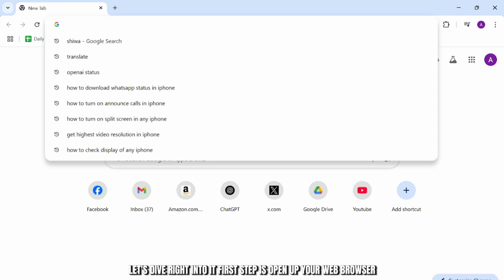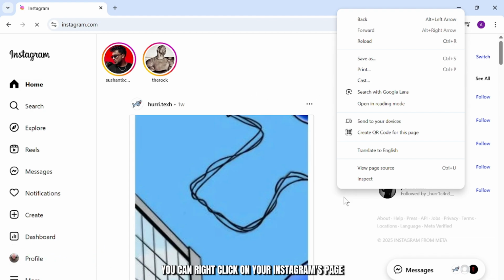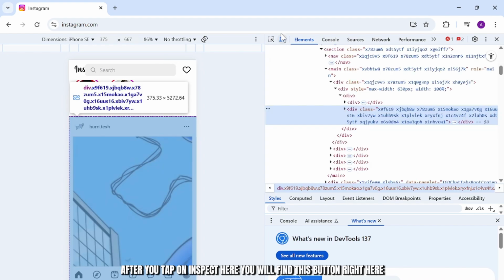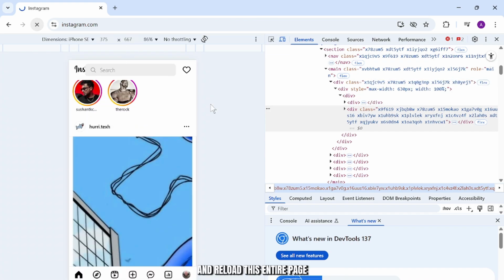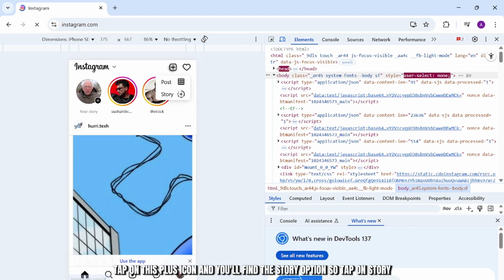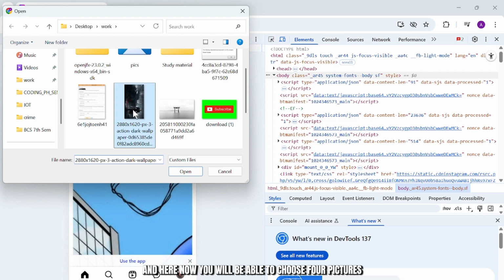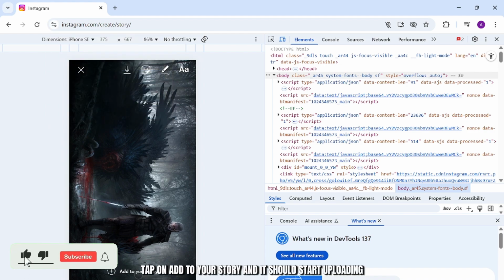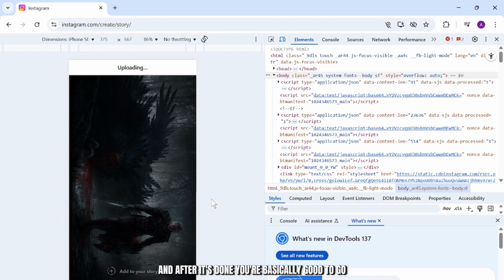How to UPLOAD STORY on INSTAGRAM from PC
Want to upload Instagram stories directly from your PC or laptop? 💻📲 This simple and updated 2025 guide shows you how to post stories on Instagram from your computer — no phone needed!

What You’ll Learn in This Video:
✅ How to upload Instagram stories from PC using browser tricks
✅ Step-by-step guide using Chrome/Edge developer tools
✅ How to post stories with photos or videos from your computer
✅ Bonus tools & tips to make story uploads faster and easier

Perfect for creators, business accounts, or anyone managing Instagram from desktop — no third-party apps required!

📌 Chapters:
⏱ 0:00 - Introduction
⏱ 0:10 - How to UPLOAD STORY on INSTAGRAM from PC